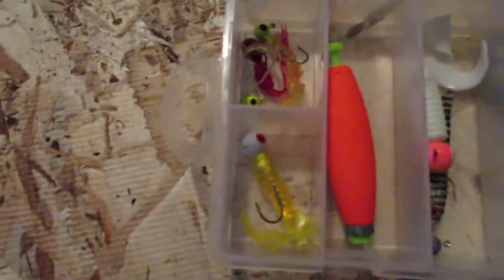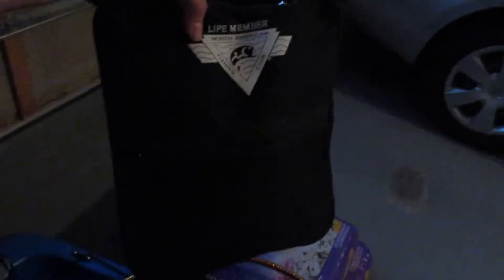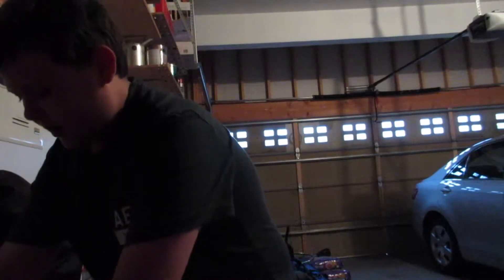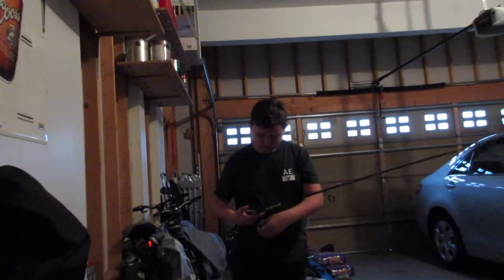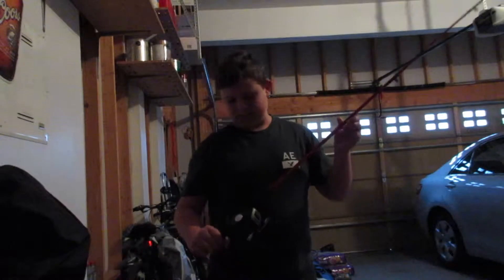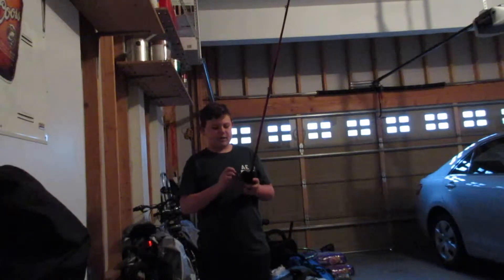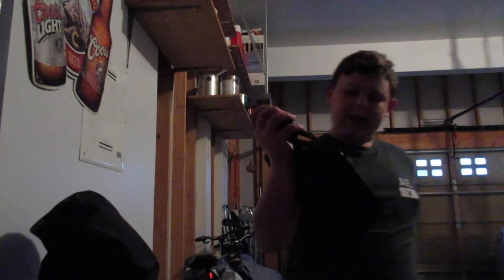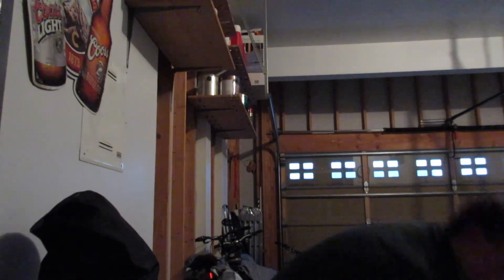Jigs For Fishing and Fishing Set up Tour